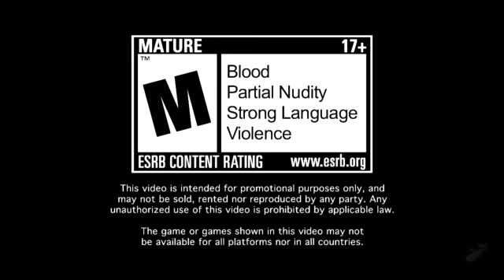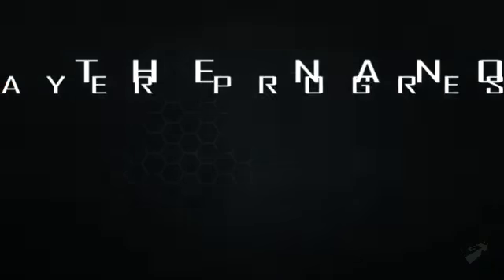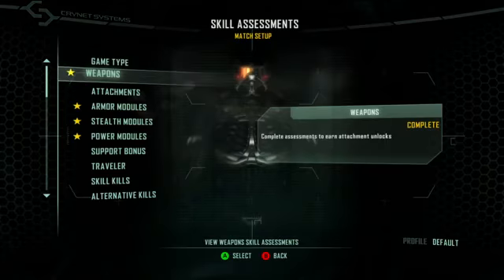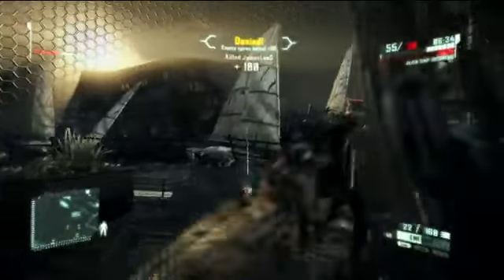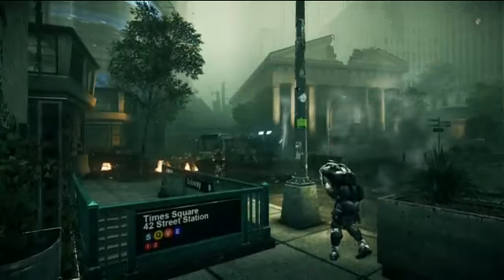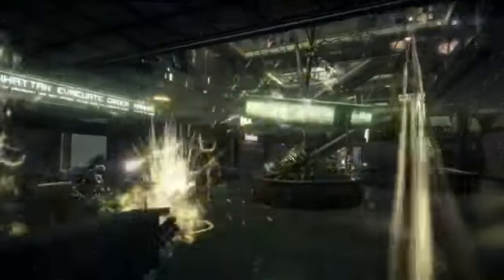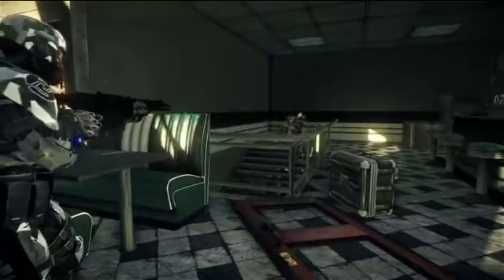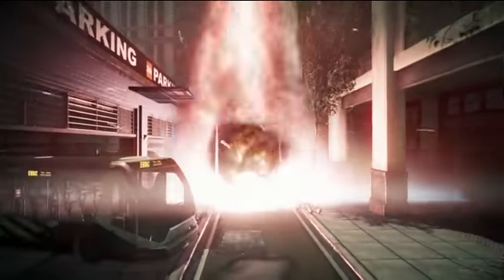Crysis 2 - Multiplayer Progression Part 3: Perks